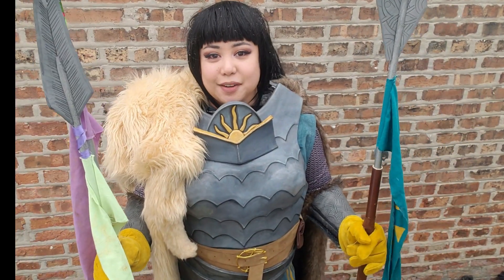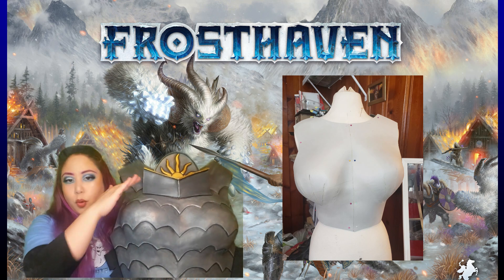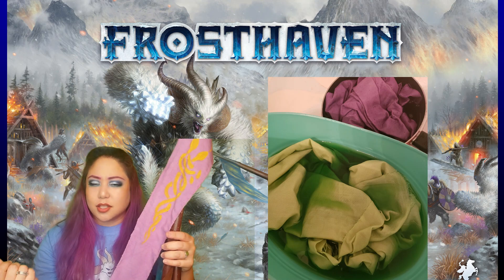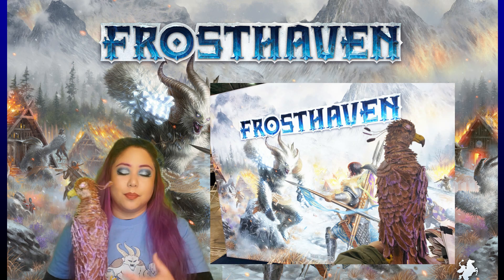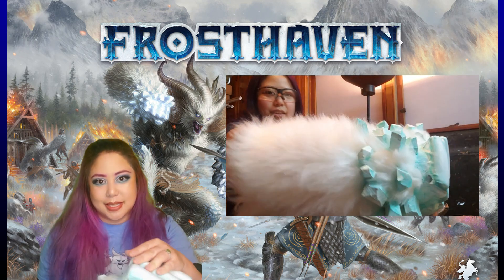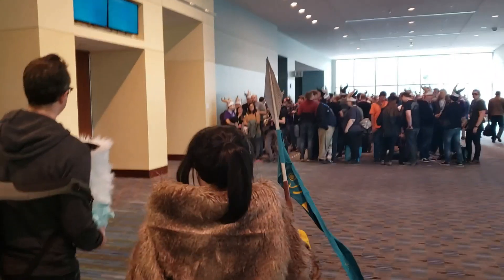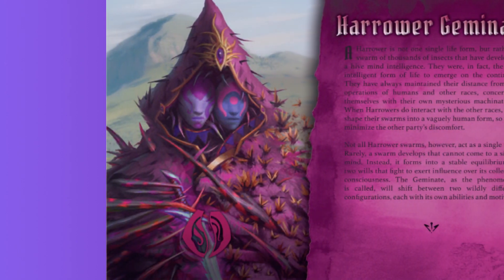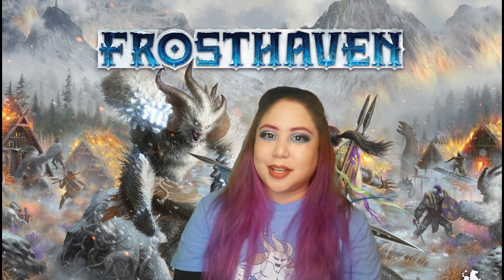Becoming Banner Spear: Frosthaven Cosplay Tutorial, Vlog and Giveaway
Welcome to my Banner Spear Race cosplay tutorial, Pax Unplugged Vlog and Frosthaven Giveaway.

WHY SHOULD I WATCH THIS VIDEO?

If you are a Gloomhaven/Frosthaven fan and you attended Pax Unplugged in 2019, you might find yourself in the video below!

Also- I showed quite a few cosplay making techniques in this video that I'm sure you will also enjoy and learn from.

And lastly, watch me sprinkle snow on a surprised Tom Vasel from Dice Tower while he was on stage during the Frosthaven announcement  panel at Pax Unplugged. (They made me do it!, I swear).

In this video I show you the process of how I built the Banner Spear cosplay as well as the Vlog of my experience working for Cephalofair games at Pax Unplugged 2019. I also included a sneak peak of my next project with them.

This contest runs from Sunday 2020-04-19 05:00:00 PM
through Sunday 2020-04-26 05:00:00 PM
Winner will be announced Monday, April 27, 2020 by 5:00pm CST

We would like to thank Cephalofair for this opportunity and sponsoring this giveaway!